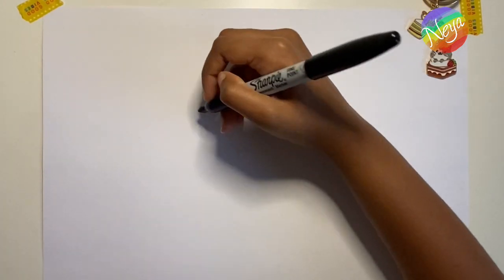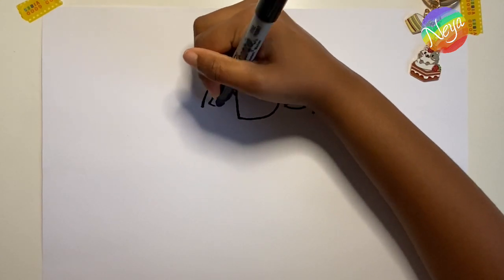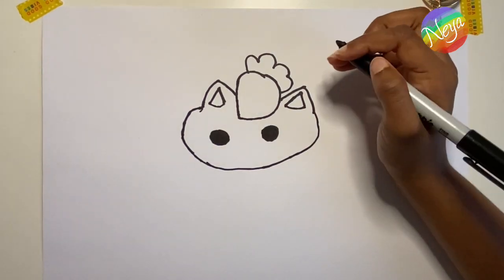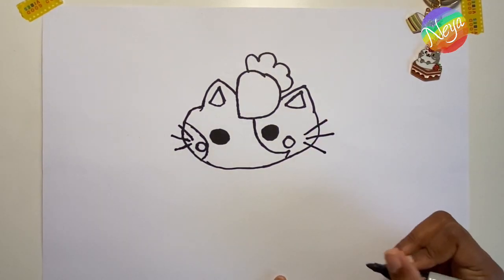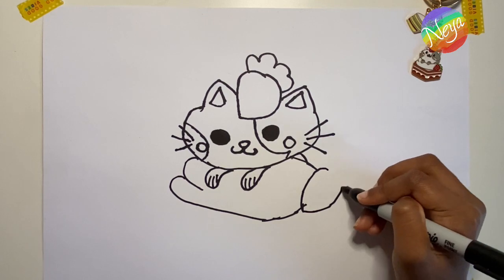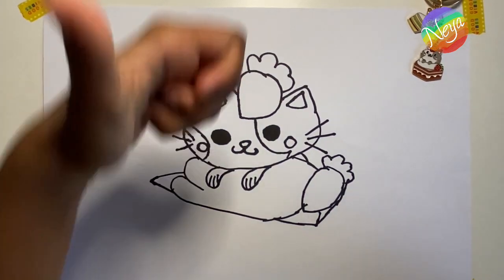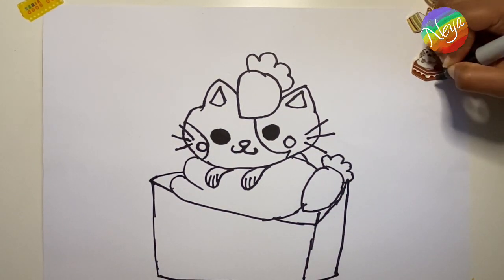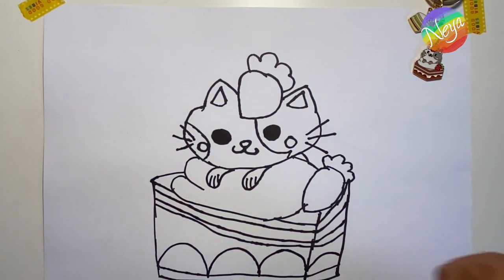How to draw Yum Cat